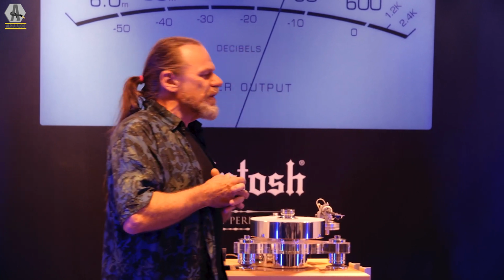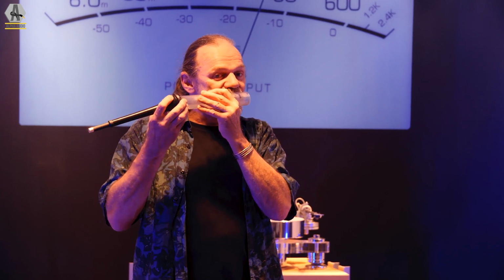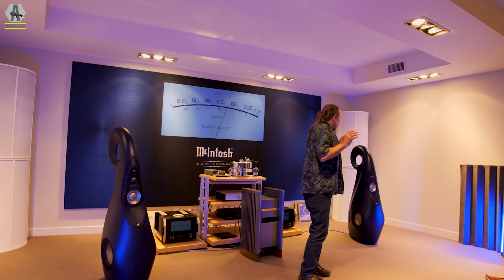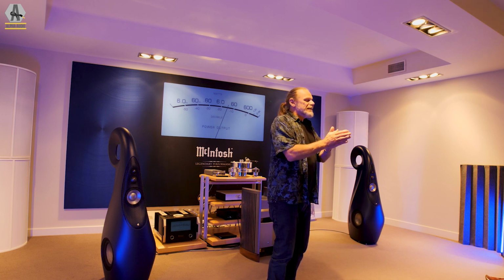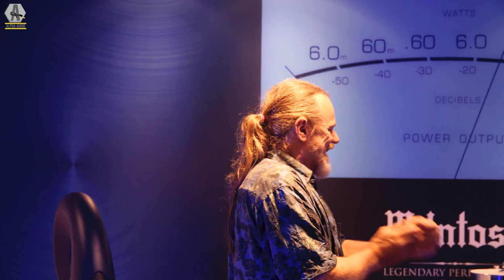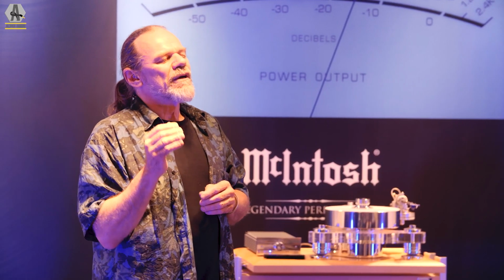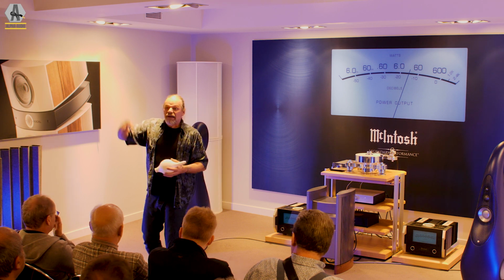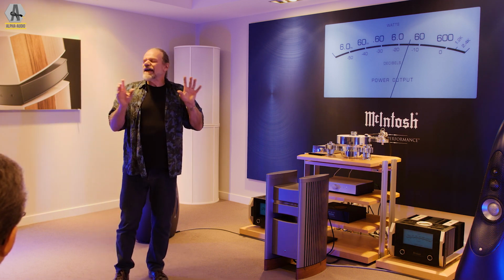Laurence Dickie @iEar' 2022 - iEar.nl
Laurence Dickie | Vivid Audio technology